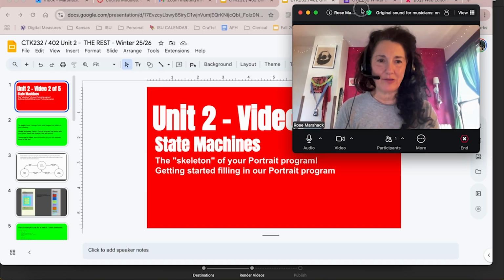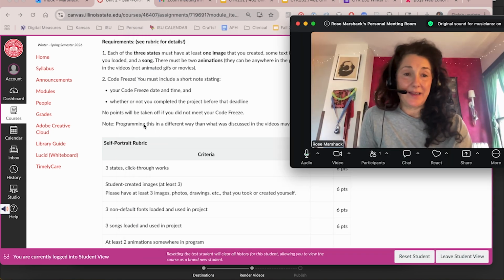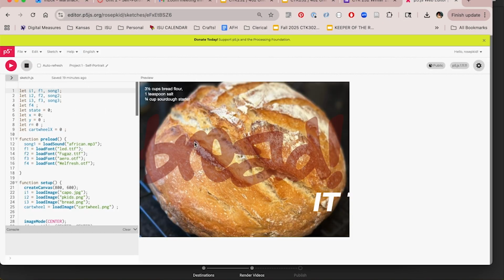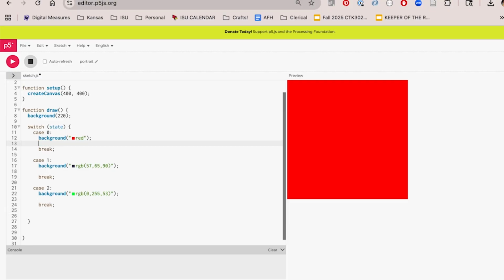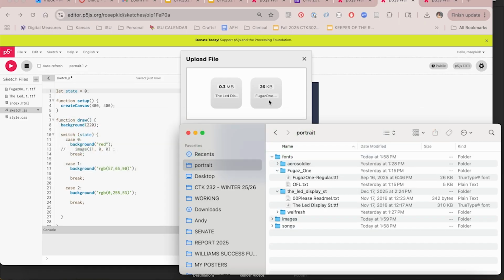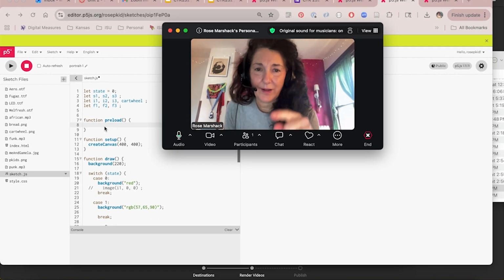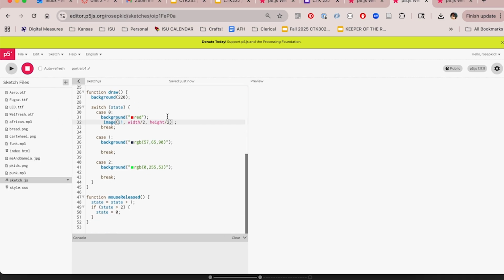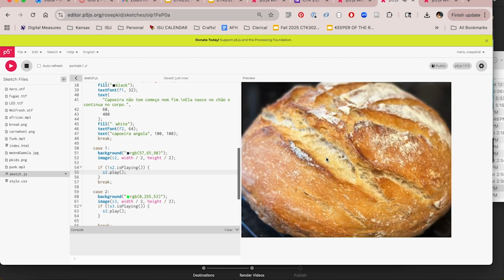Unit 2 Video 2 - state machines, skeleton of portrait program